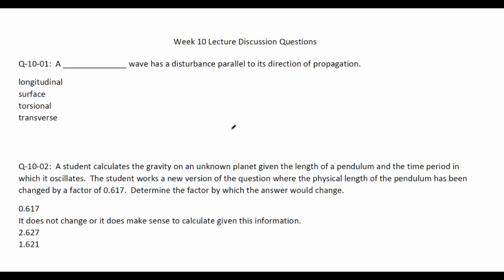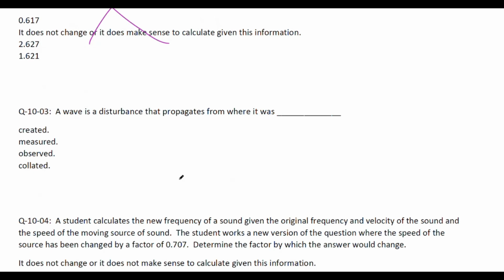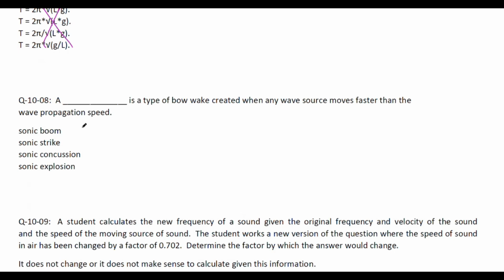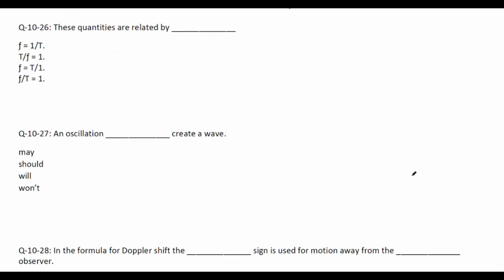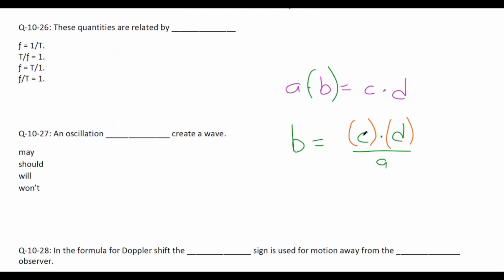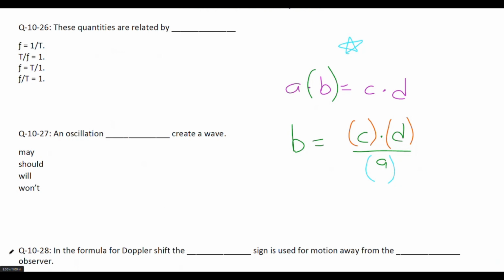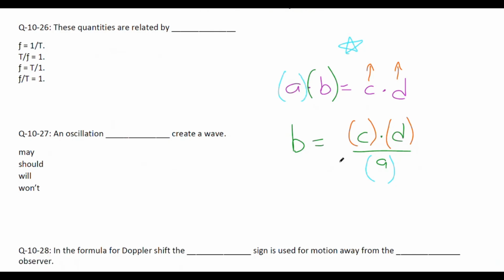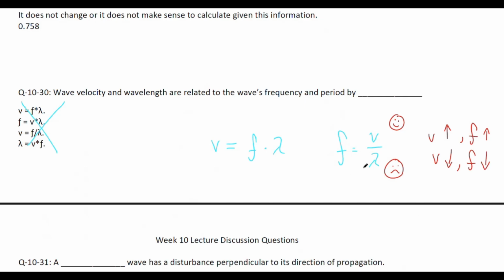ePHYS Lecture Final Guidance